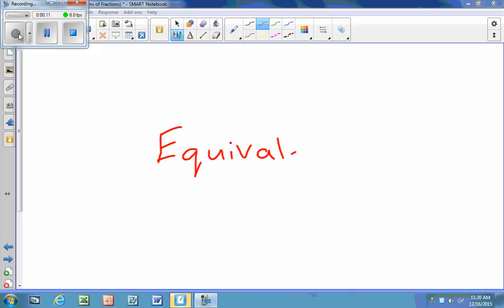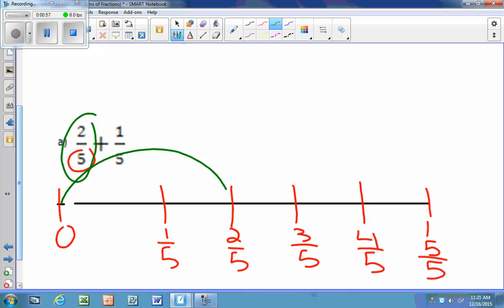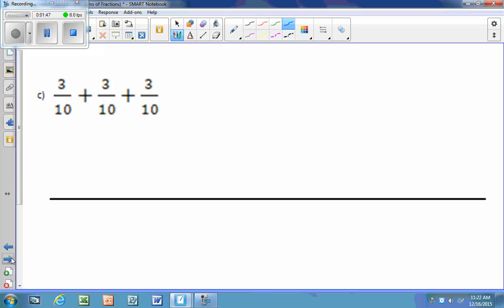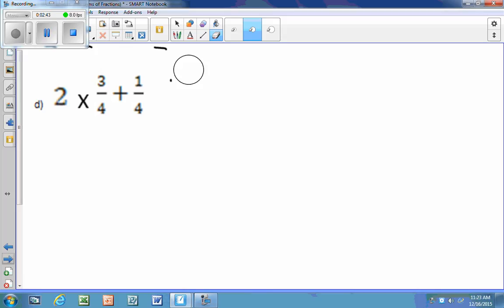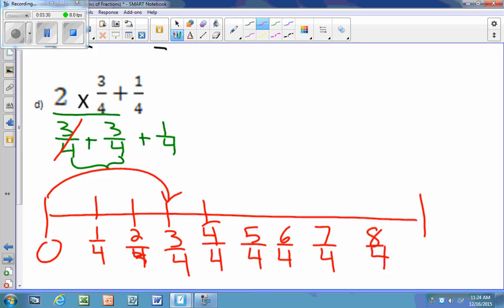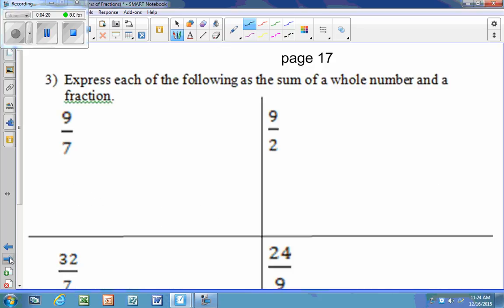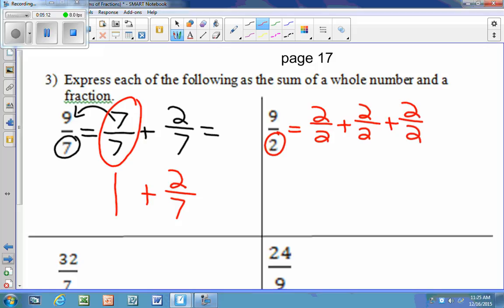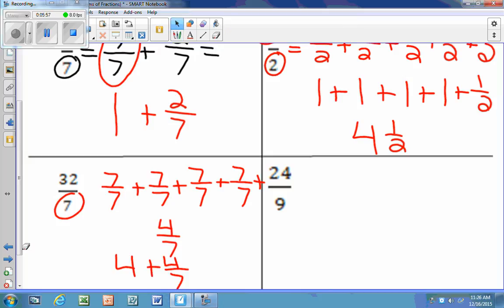Module 3 Lesson 2 Equivalent Fractions with Sums of the Same Unit